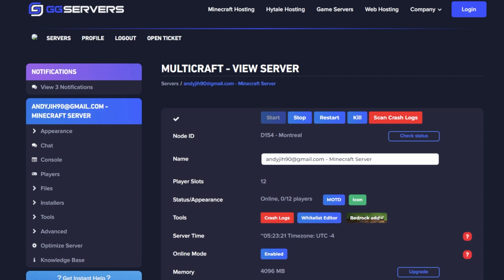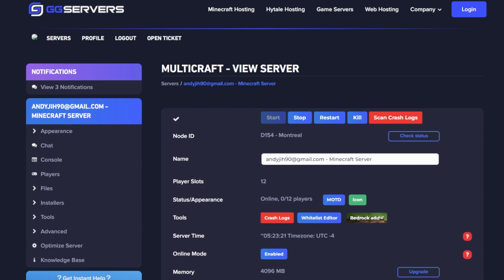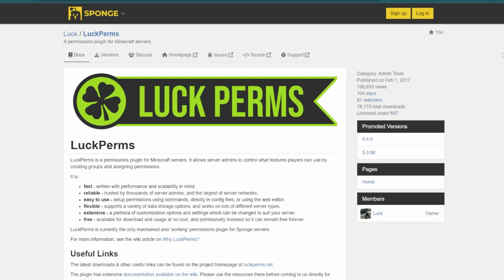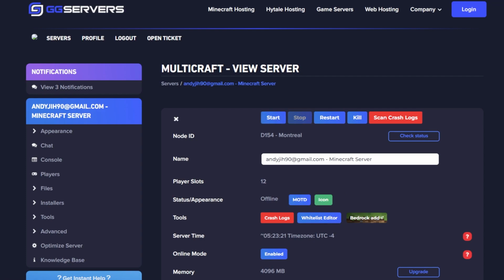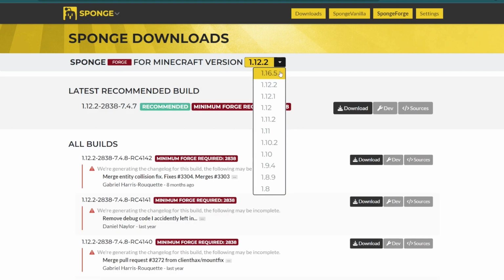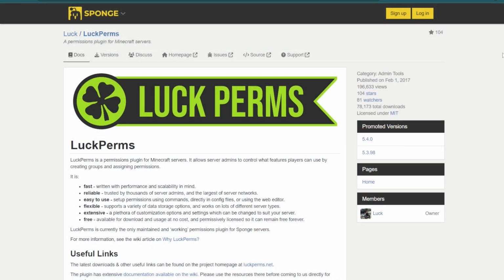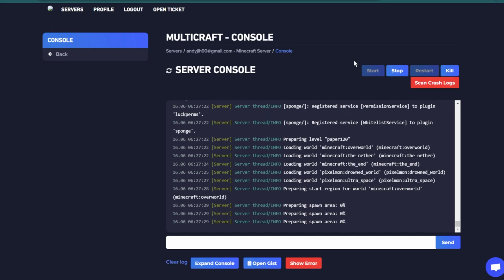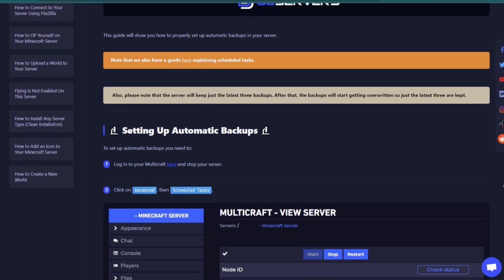How to quickly setup SpongeForge on your Minecraft server!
for various help articles as well as premium server hosting with 24/7 live chat support.

After following these few easy steps you should have successfully setup a modded forge server with sponge plugins!

Check out our help article here if you have more questions or contact our support!